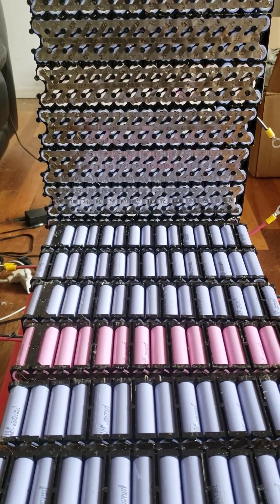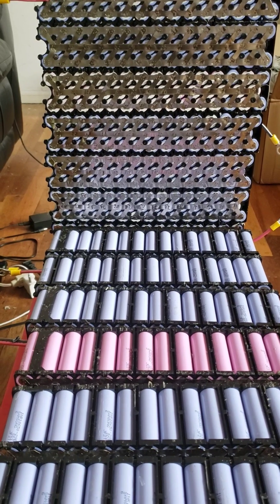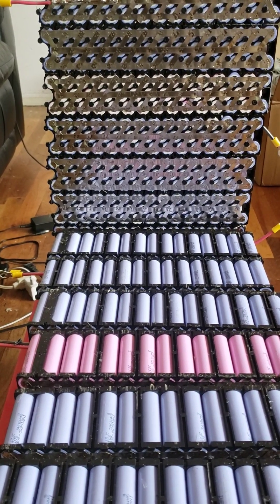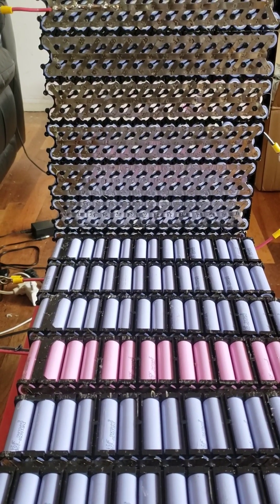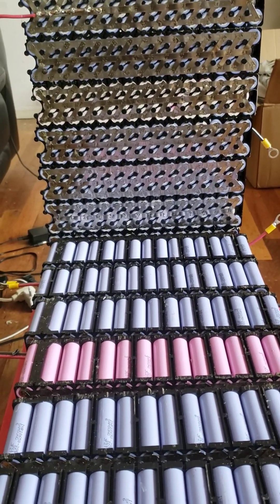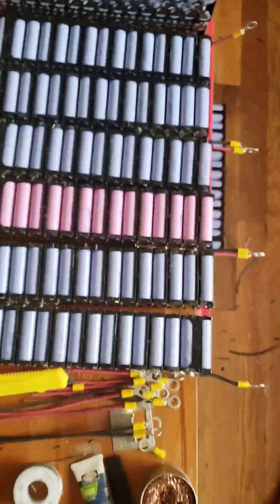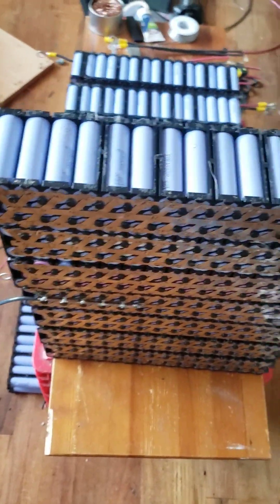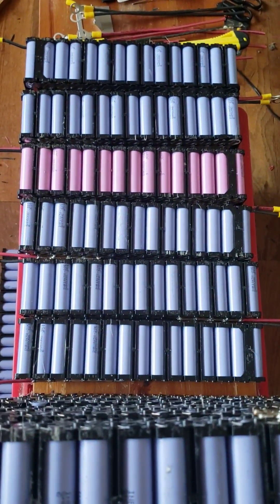CONVERTING 36V EBIKE BATTERY TO 48V PACK 122 Ah 18650 CELL Electricity Lithium Iron